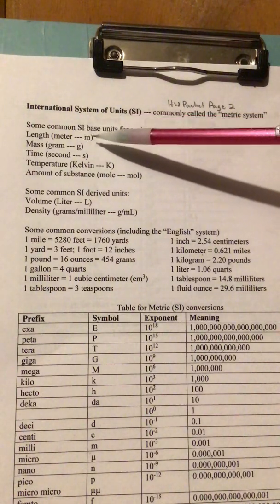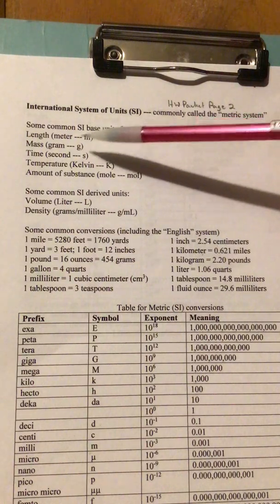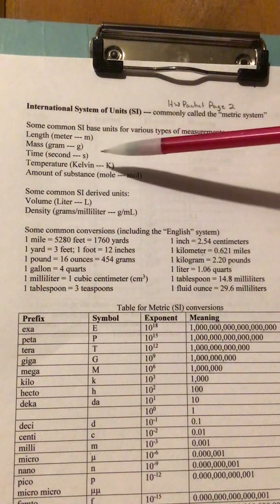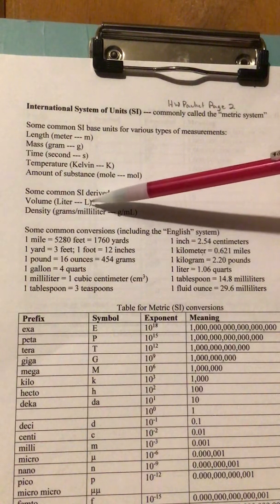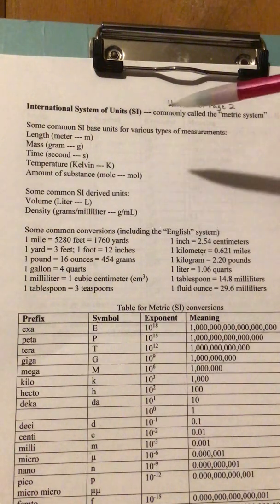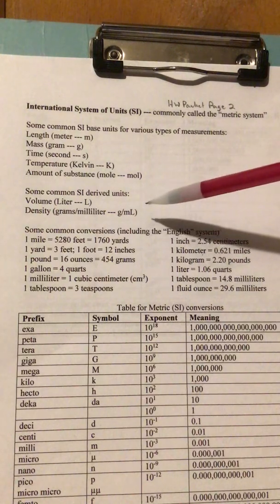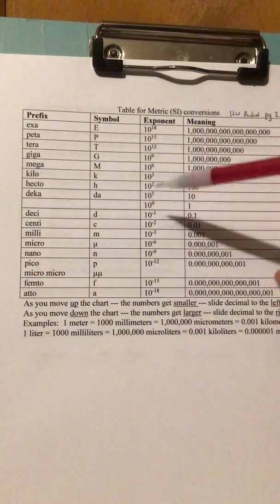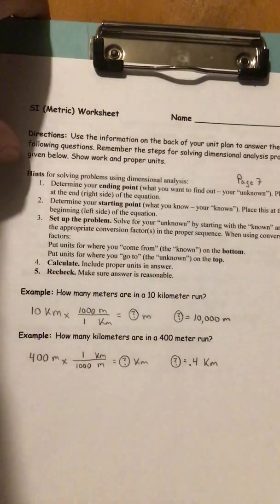Metric conversion video